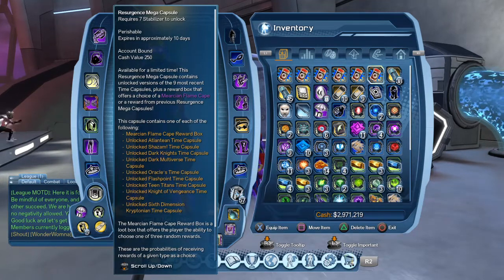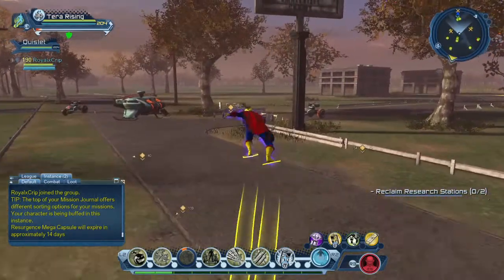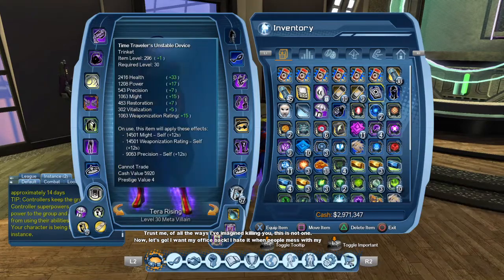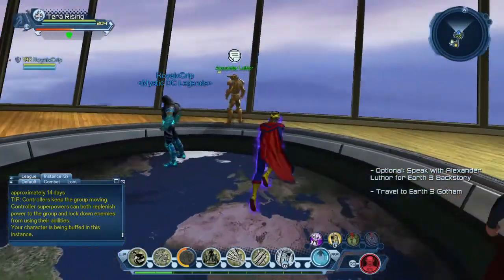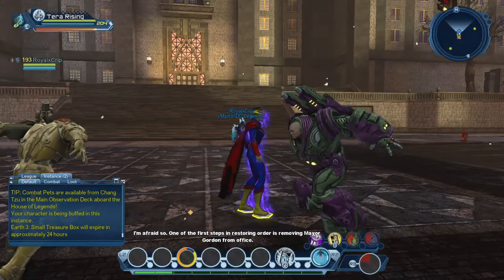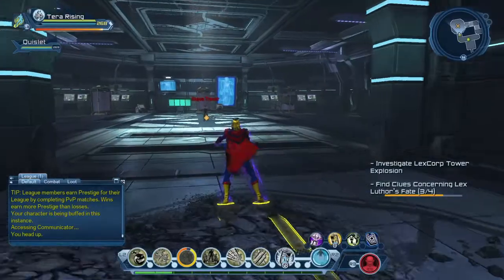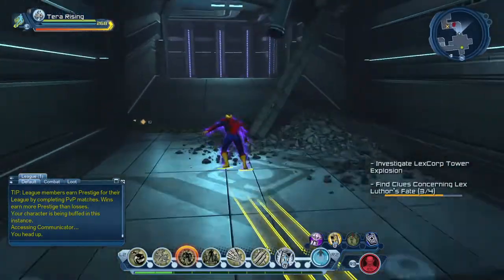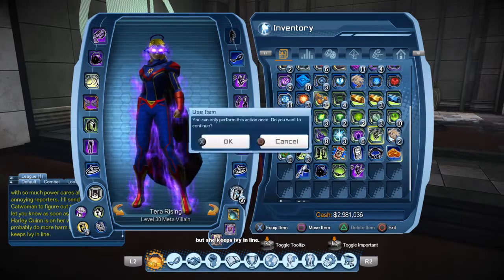DC Universe Online | Random But Not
You would think I’d be playing something different each time!